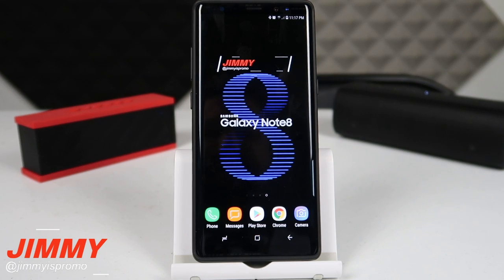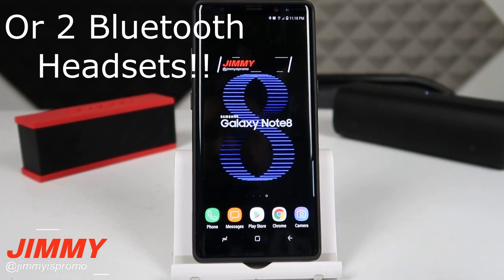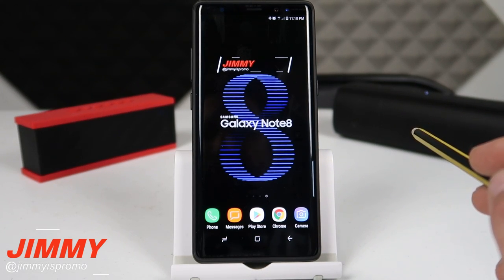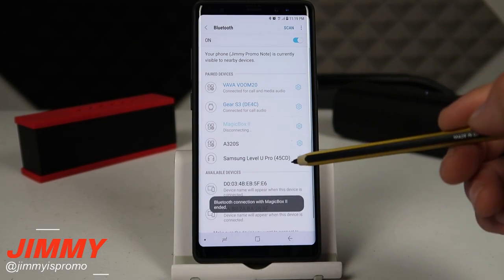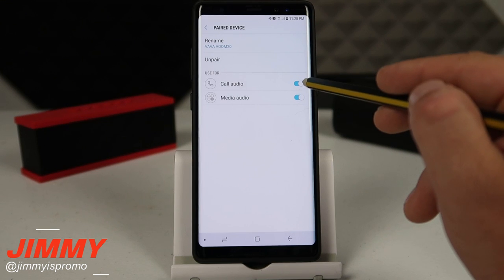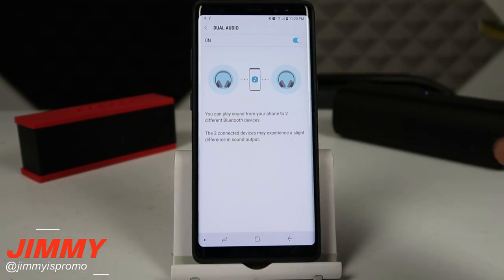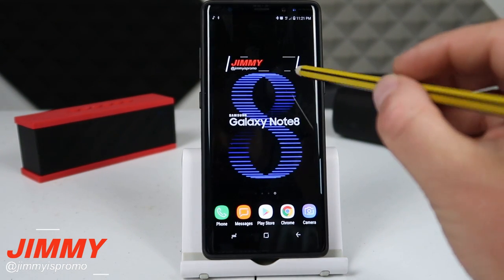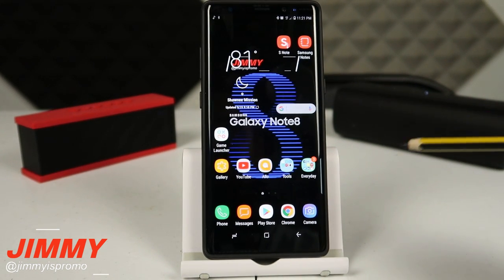Dual BLUETOOTH AUDIO | GALAXY Note8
Pairing two Bluetooth Speakers or Two Bluetooth Headphones to the same phone has been needed and wanted for years. Here is How to do just that on the Galaxy Note 8.